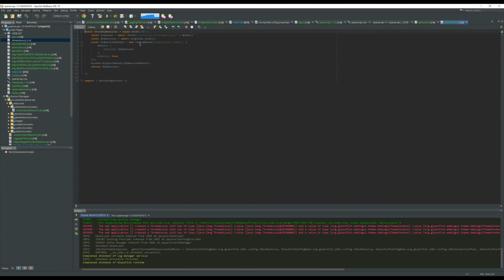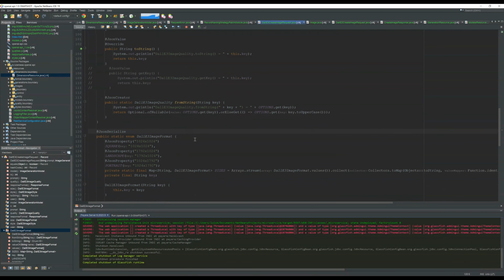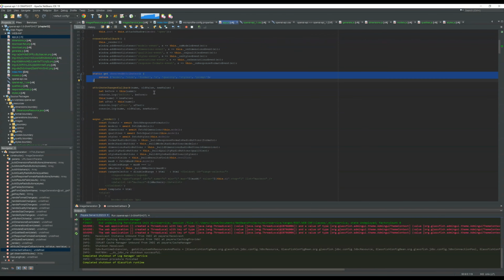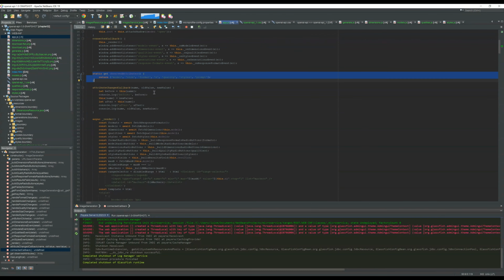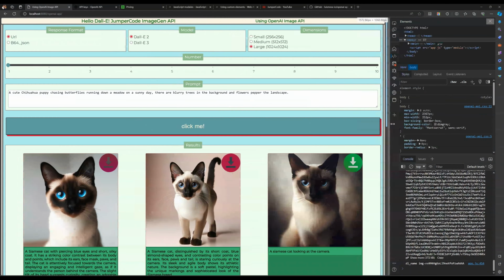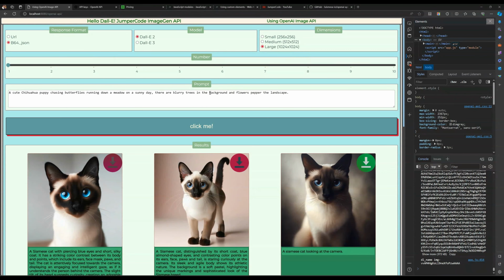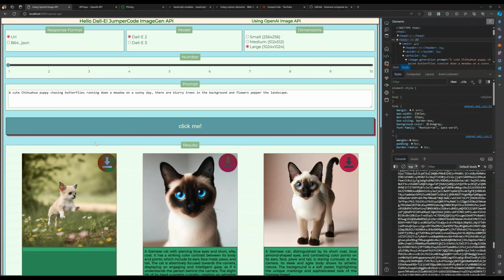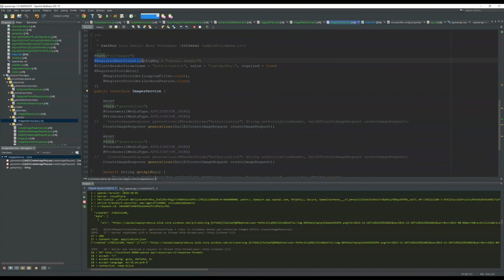First Web App - Tying it all up...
🚀 Ready to level up your coding skills? Dive into the final part of our series where we unveil the wizardry behind calling external APIs using Microprofile! 🌟
In this epic conclusion, we venture into the realm of OpenAI's Image Generation API, wielding the power of Java to model it as an Interface, effortlessly consumed by Microprofile RestClient. Witness the seamless orchestration as we automatically generate precise API calls, paving the way for your applications' visual transformation! 🎨💻

🔗 Dive into the OpenAI API documentation [here] and explore the possibilities firsthand!

But that's not all! Join us as we unravel the deployment secrets—our app is thriving in the robust environment of the [Payara Server] Learn the ins and outs of deploying your creations for the world to behold.

Explore the world of JavaScript modules with [MDN Web Docs] and learn how to structure your projects effectively!

Behind the curtains, we wield Jackson to decode JSON in the backend calls, unlocking the treasure trove of responses to craft stunning UI elements with ease. Explore the usage of [Custom Elements] to create reusable components for your web apps!

Discover more about OpenAI's pricing plans [here] and choose the perfect fit for your AI aspirations!

From setting Authorization headers using OpenAI API keys to crafting beautiful UI with Custom Elements and [lit-html] this journey encapsulates the essence of API magic and UI finesse.

Explore the world of Microprofile [here] and enhance your API integration prowess!

Join our coding quest and check out the code on [GitHub] to master the fusion of Microprofile, OpenAI API, Java interfaces, Payara Server deployment, Jackson decoding, and the art of crafting visually captivating applications!